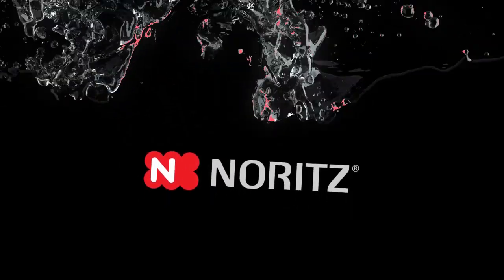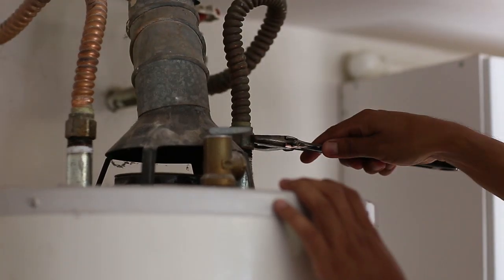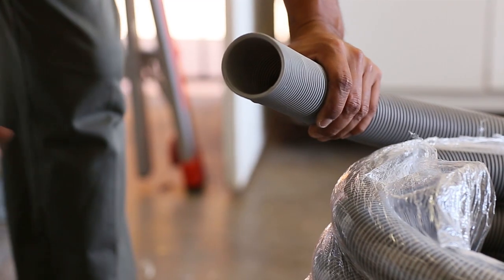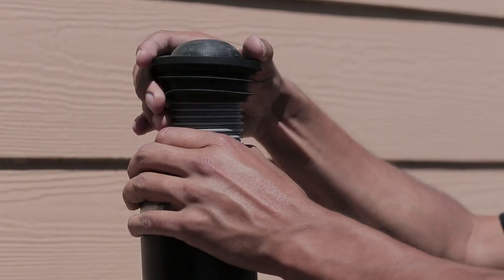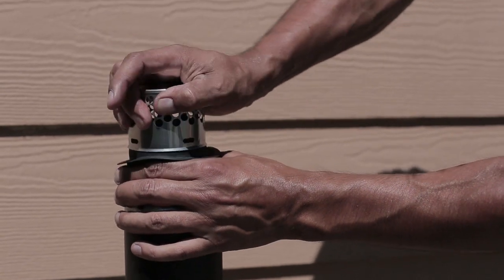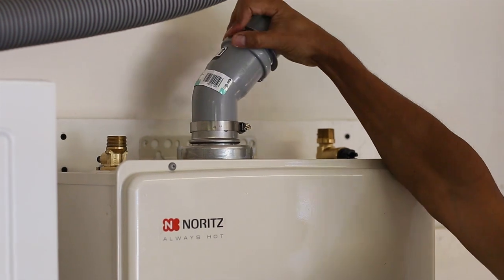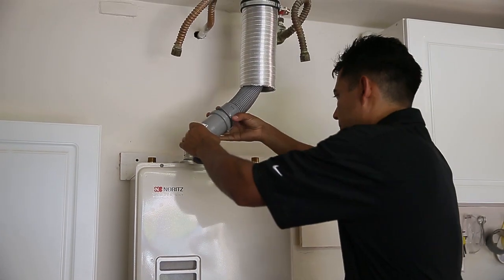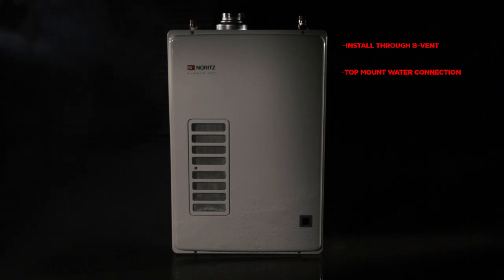Noritz EZTR40 Installation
Noritz explains how to install the EZTR40 tankless water heater, designed as an easy replacement for 40-gallon storage tank water heaters.